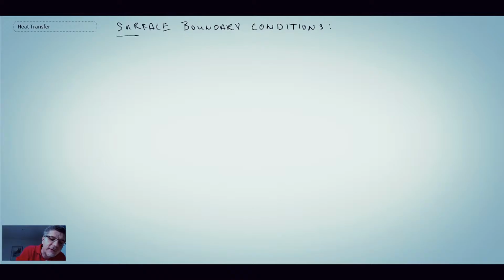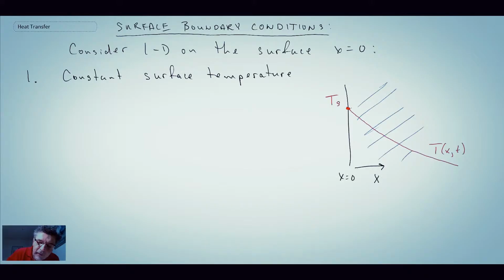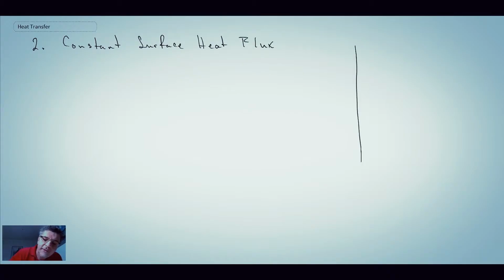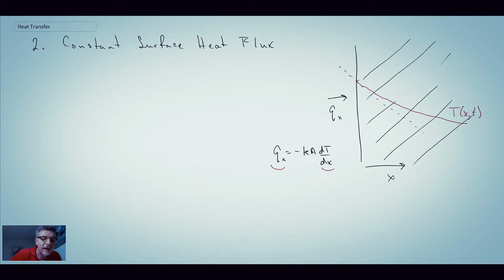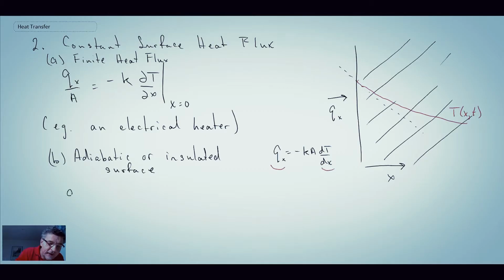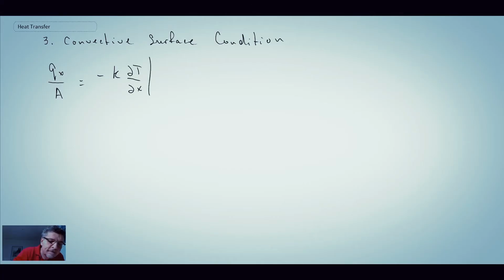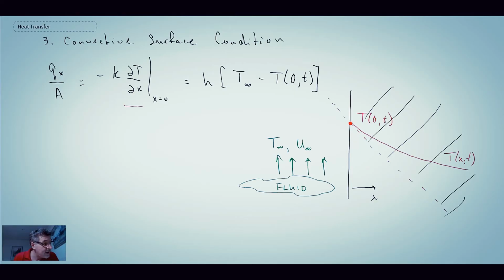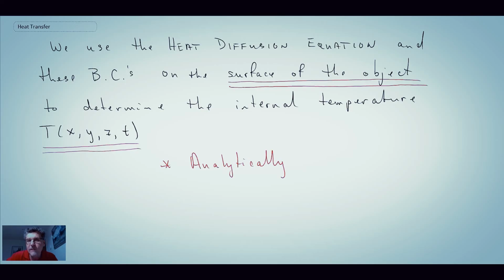Heat Transfer L4 p4 - Common Boundary Conditions.(كورس انتقال حرارة)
Heat Transfer L4 p4 - Common Boundary Conditions